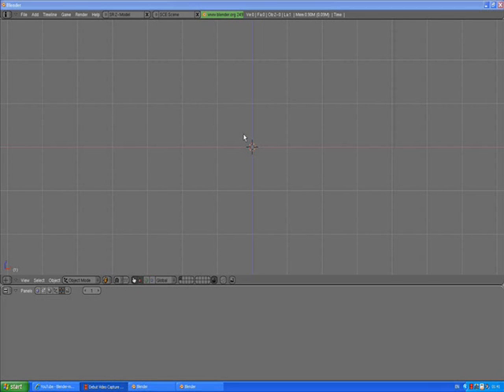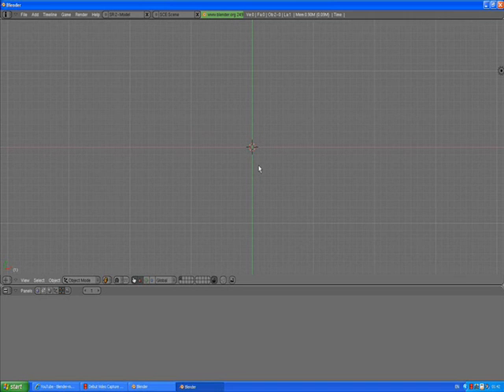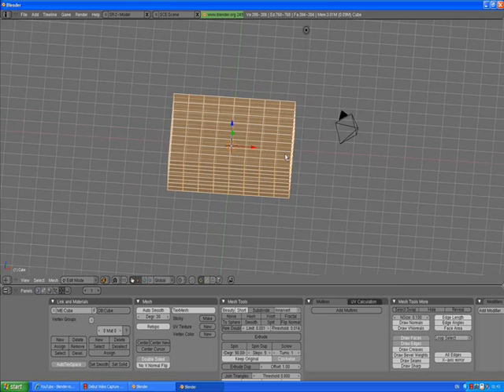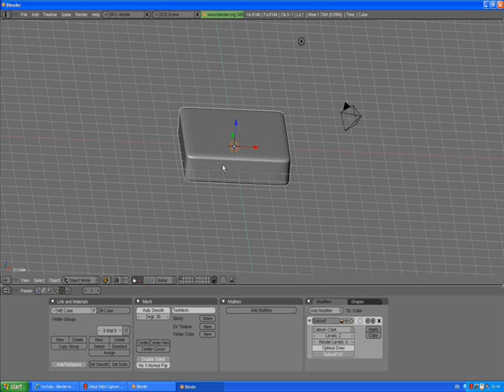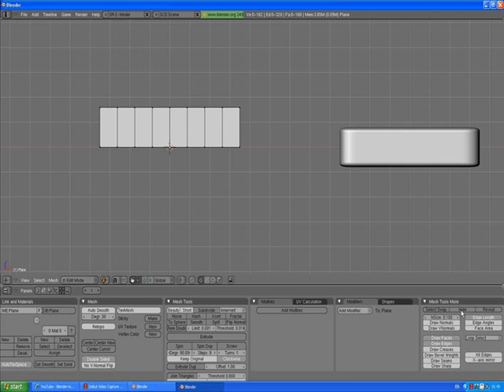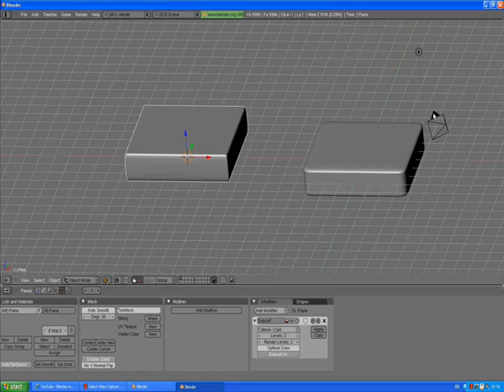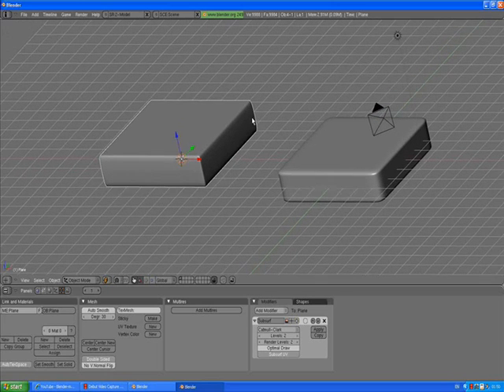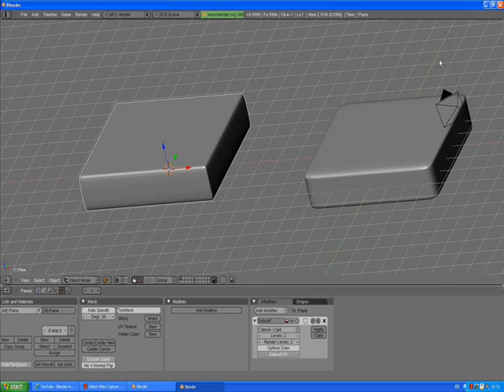Blender-modeling interior tutorial 7,8 update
I've realised we can make the same looking sofa and keep ammount of faces down,so I'm sharing my new knowledge with you guys.